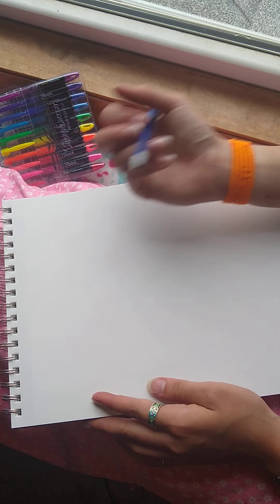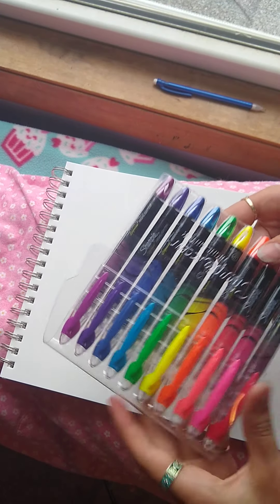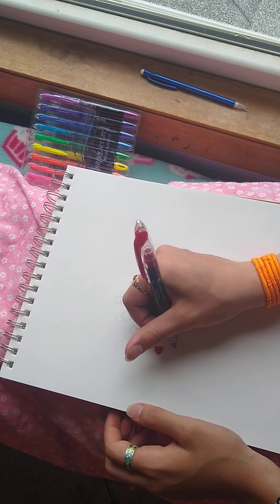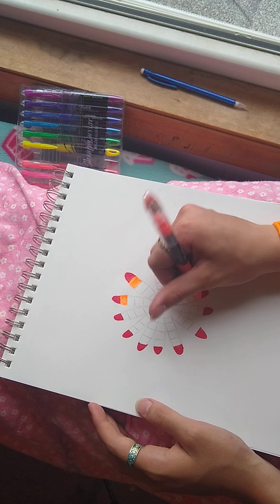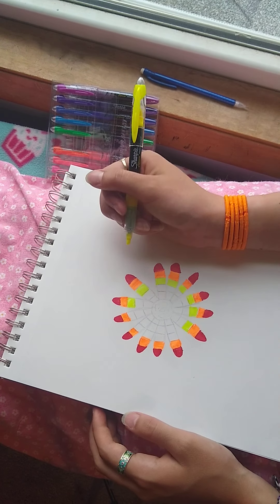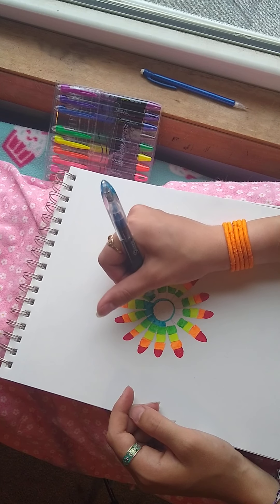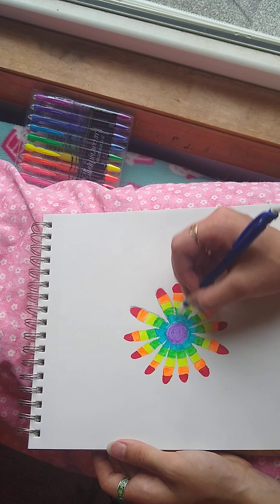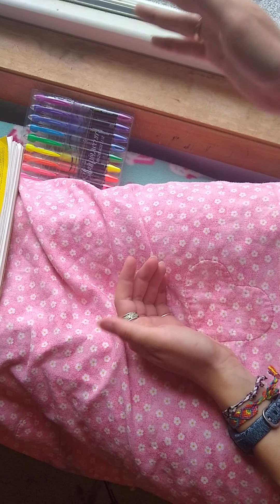I don't know what I'm doing: my first video